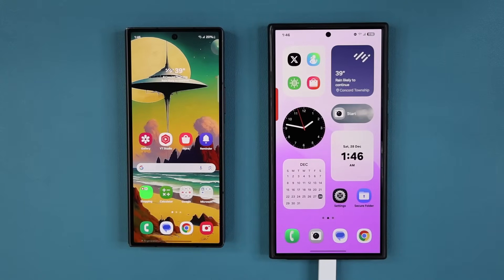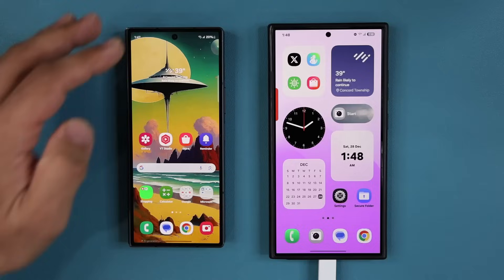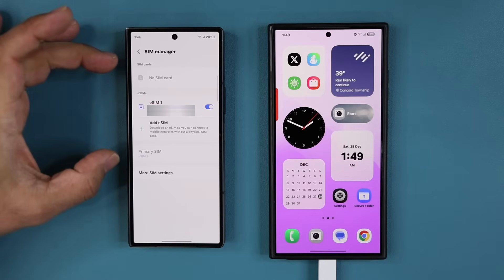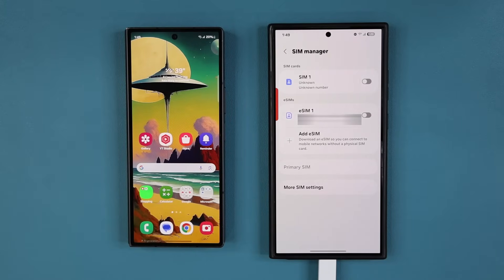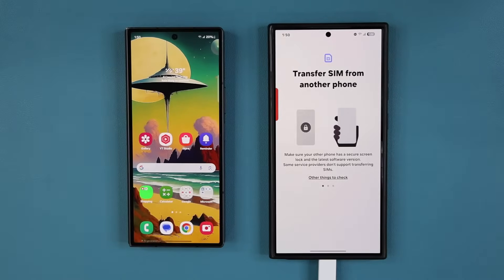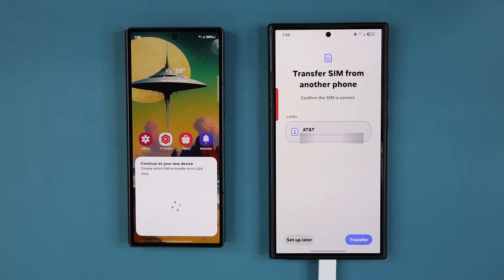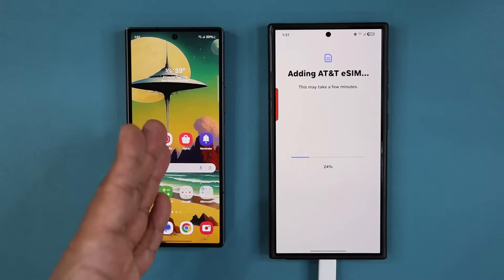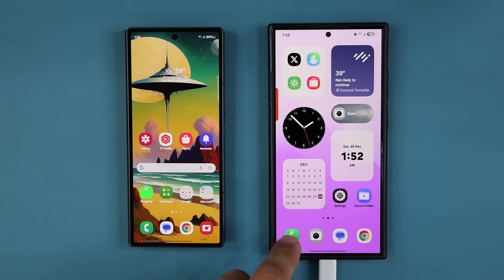How To Wirelessly Transfer eSIM or SIM Card from Old Samsung to New Samsung Phone (in 1 Minute)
In this video, I will show you How To Transfer eSIM from Old Samsung to New Samsung Phone.

Whether you have a physical SIM or an eSIM on your old samsung phone, this method works either way. The new phone will receive an eSIM after transfer process is complete.